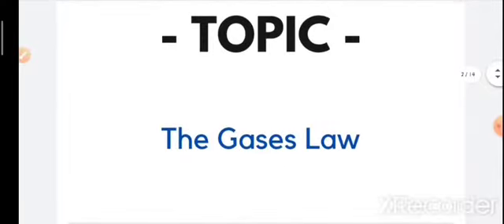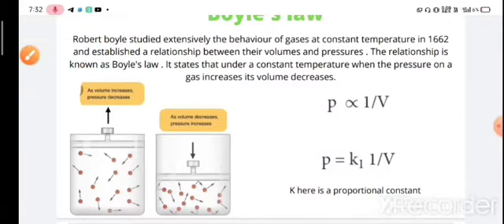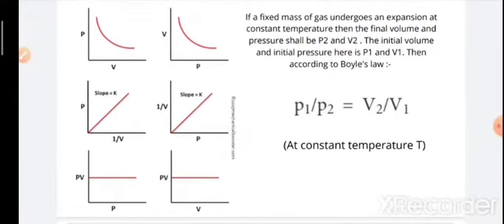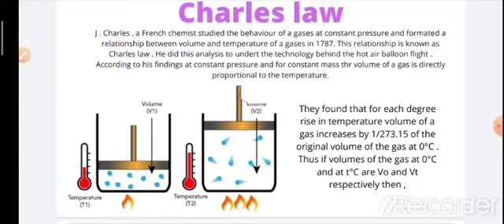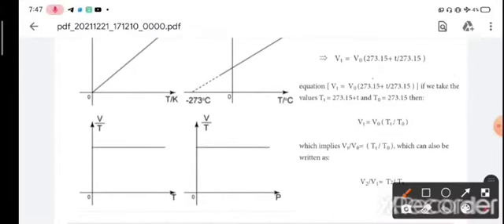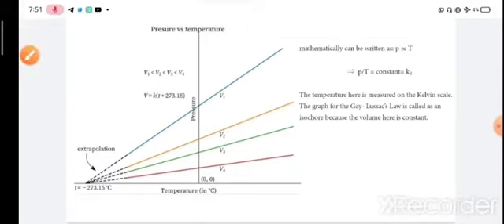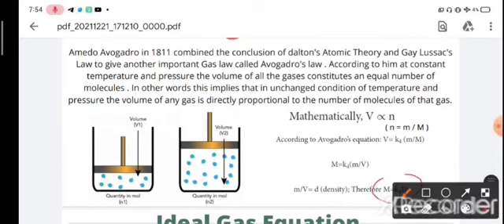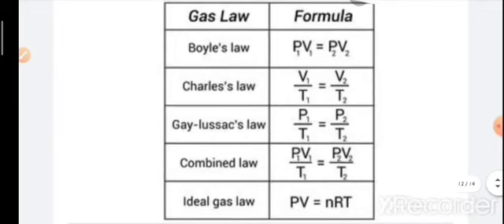The Gases Law | states of matter | class 11 | NEEt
The Gas Laws | class 11 | state of matter | NEET |